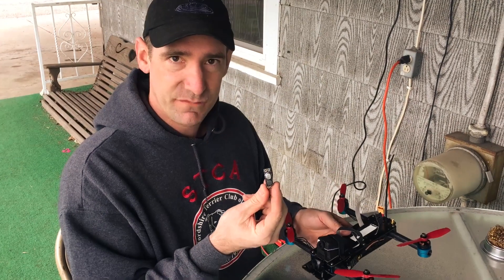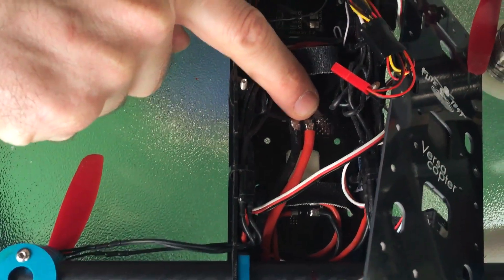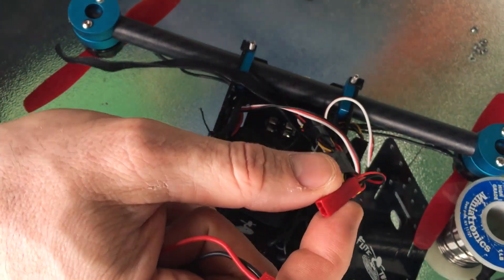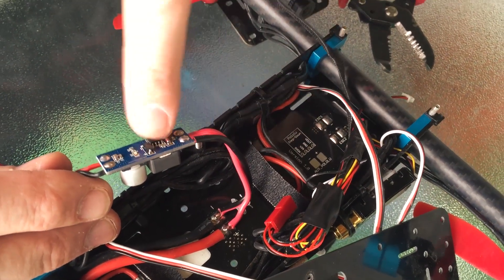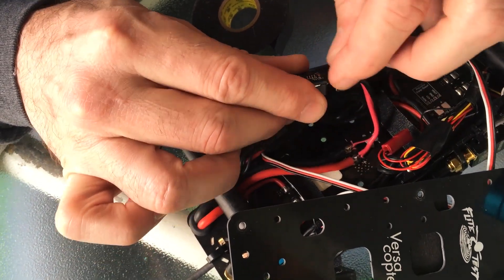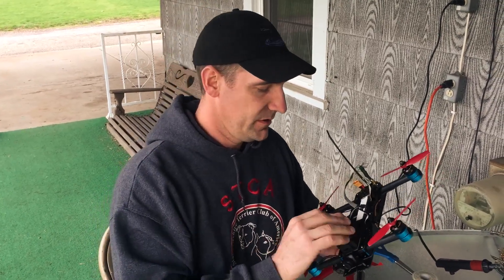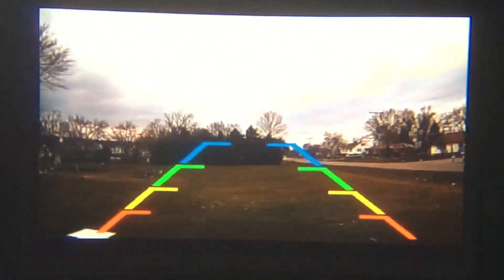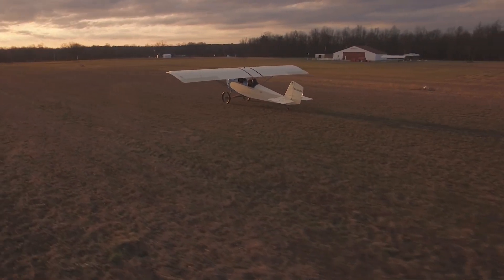HOW-TO Install an LC Filter on your FPV system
Got lines in the video feed to your FPV goggles?  Install an LC filter.  In this video I show how to install an LC filter and even a quick demo at the end.  :)

Setup:
Naze32 Rev-5
Betaflight 2.5.3
Air-mode enabled